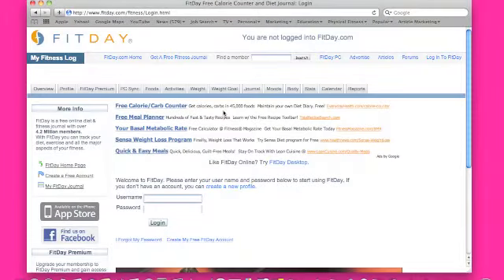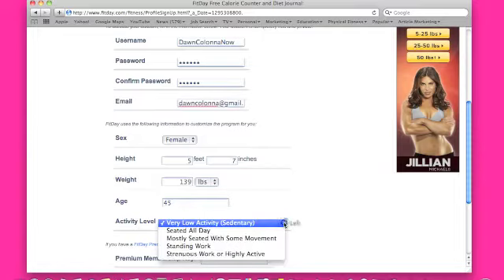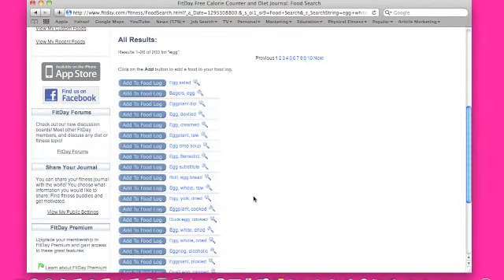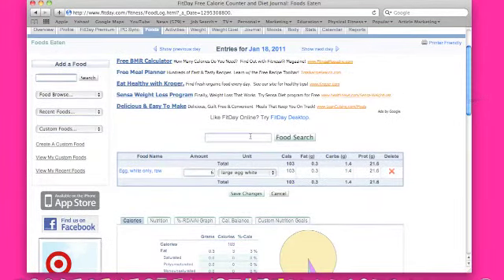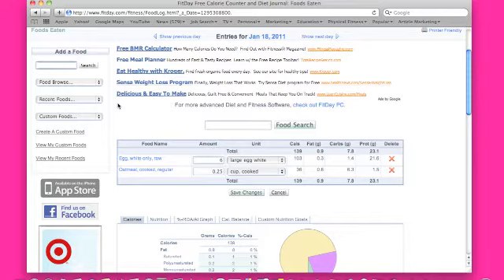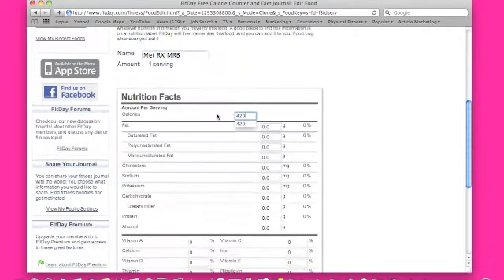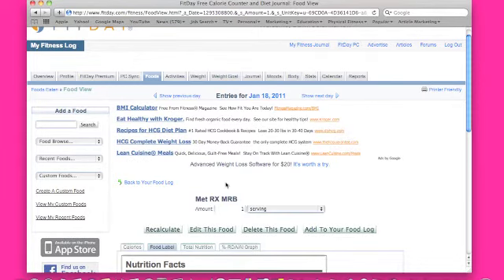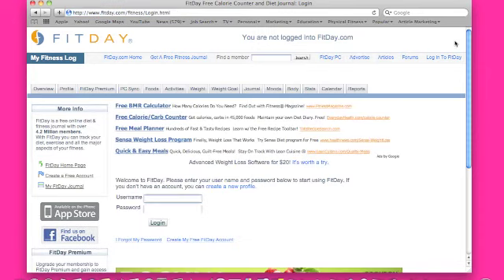FitDayHowTo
More than half the battle of losing weight comes from successfully  understanding how to balance your food intake. FitDay offers a free online calorie tracking program that is easy to use and effective. This video will walk you through how to register for a free account, and get you started on inputting data, creating custom foods, and monitoring your data.